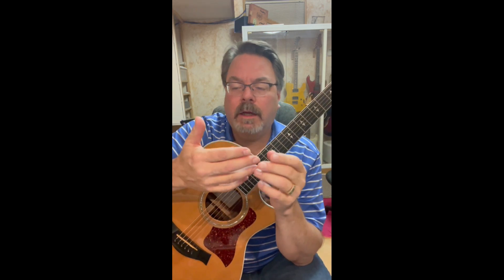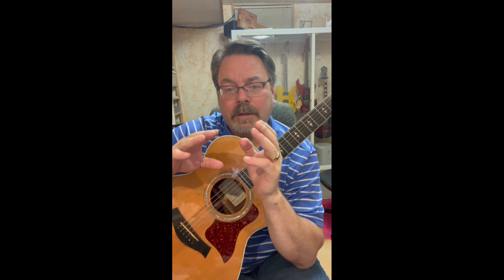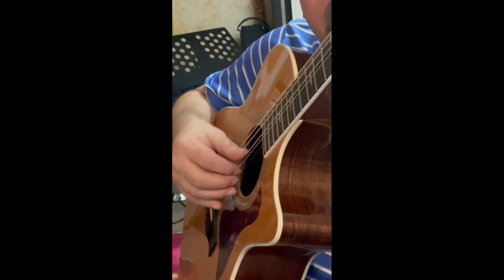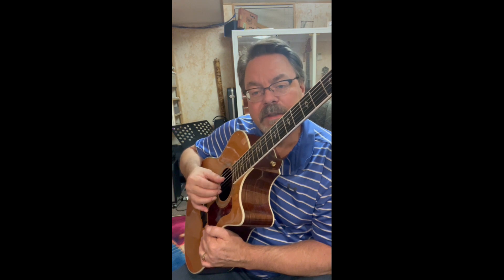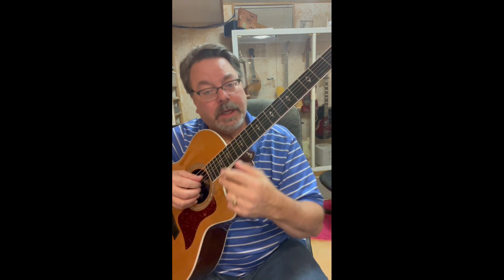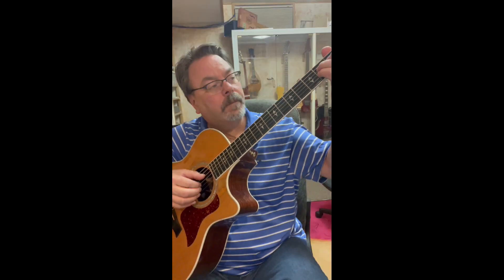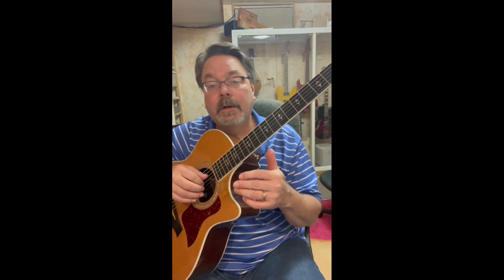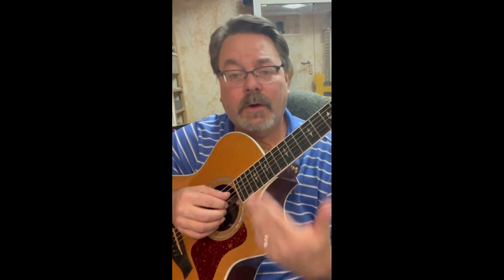Right Hand Forward Arpeggio vertical footage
This video shows how to use a specific technique for building a forward arpeggio with your right hand or strumming hand if you're a lefty

Go to Amazon to check out the Books...